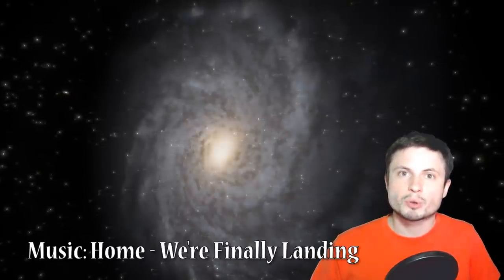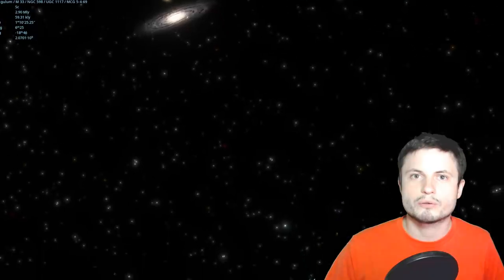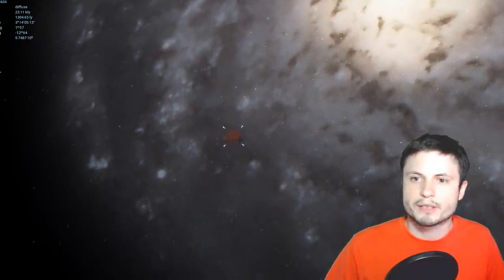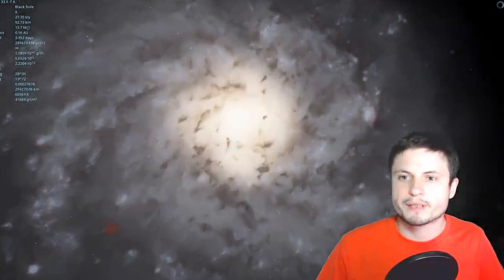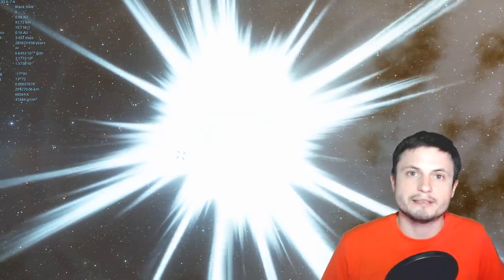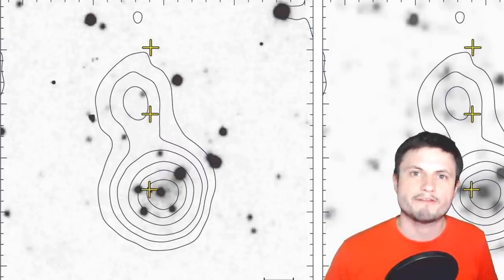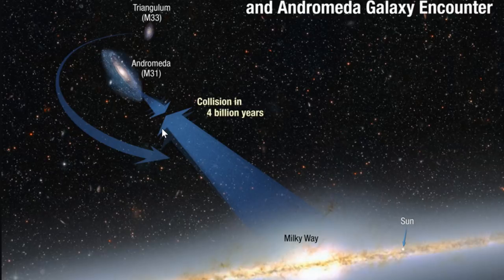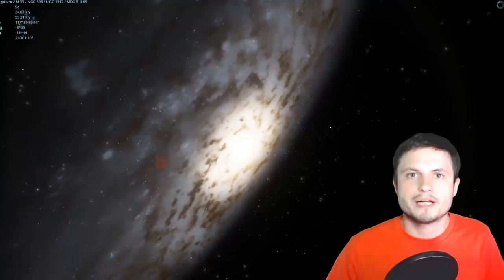Our Neighbor Triangulum Galaxy Helps Us Solve an Old Star Mystery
Hello and welcome! My name is Anton and in this video, we will talk about a new study that takes a look at M 33 galaxy (Triangulum) and discover how large stars are formed.

1GFiTKxWyEjAjZv4vsNtWTUmL53HgXBuvu

Specifically, great thanks to the following members:

Mark Teranishi
Morrison Waud
Vlad Manshin
Mayumi
Daniel Rosvall
Lilith Dawn
Richard Colombo
Greg Lambros
Albert B. Cannon
Nick Dolgy
Bartholomew Macaluso
Luminger
Ralph Spataro
Henry Spadoni
Jer
UnexpectedBooks.com
adam lee
Alex M
Konrad Kummli
Lauren Smith
Michael Tiganila
Lyndon Riley
George Williams
Shinne
Jakub Glos
Dave Blair
Michael Mitsuda
Johann Goergen
Jake Salo
LS Greger
Marcel Levi
Russell Sears
Vinod sethi
Gordon Cooper
Robert Wyssbrod
Tracy Burgess
Kai Raphahn
Sander Stols
Daniel S.
Gabriel Seiffert
J Carter
Jayjay Volz
L Joseph Parker MD
Mary Kristof
RandalM
Sergio Ruelas
Anataine Deva
Olegas Budnik
Assaf Dar Sagol
Bodo Graßmann
Brian Szkotak
gary steelman
Liam Moss
Michael Koebel
Shelley Passage
Steven Aiello
Timothy Welter MD
xyndicate
James Myers
Niji
Peter Hamrak
Matthew Lazear
Becky
Steven
Anton Newman
Anton Reed
Bill Codair
Charles Nadeau
Dave A
Doug Baker
Doug MacDonald
Douglas Burns
George Lincoln Rockwell
GrittyFlix
Jan Šoulák
Minovsky Man
Mr Fluffington
Paul Koploy
Sal Carrera
Jacob Spencer
Veronika A. Czebe
Steve Wotton
brian plummer
Lee Densmore
Sir David Coyne
Daniel Coleman
Rock Howard
Vincent L. Cleaver
Claye Griffith
David Lewis
Howard Zhang
JohnTaylorWalker
Kyle eagle
Michael J Fluharty
Tarik Qassem
Aaron Fineout
Adam Smith
Alberto Diaz Saldana
Chaos Gamer
Daniel Charles Smith
Daniel G.
Eugene Sandulenko
Kearny Li
Marcin Jan
Max McNally
Rafael Aguila
Victor Julian Castillo
Tedd Speck
Greyson Flippo
Hampton Tunis
Ivan Gallagher
Janne Vuorenpää
Jordaen Davids
Lynn Johnson
Mr. M-Bag
rfc1135
Rob Law
Scary ASMR
Thierry Ray Jehlen Gasnier
Troy Schmidt
William Warren
Arikkat Unnikrishnan
Uwe Böhnke
Arp Lee
Carla
Deanna Korell-Hall
Dipen Bhattacharya
Josh Shultz
Lisa Stadlbauer
Lisette Ramos-Voigt
Márton Fülöp
Reynir Bachmann
Rs Wlms
Samuel Mathison
tom g.
Redouan Ahaloui
Brittany House
david jungerman
Doug Beeferman
JL Solidum
Hernán Coronel
David Bennett
Jana Persson
Lionel Sleeper
Markus Bidi
Martin Swiaczny
Matthew C Weiss
Orlando J Carter
Peter Sedmák
Vladyslav Kurmaz
Christopher Borra
Ingmar Rauschert
karlos preddie
Luis Lengsfeld
Lumi Pakkanen
Miek Thompson
steven
Susanne Bauer
Yvan Lengwiler
Todd Gregory-Gibbs
Adam Burnett
Andy DeLay
Cameron Arno
Christian Rane
Jan-Chris
john requa
Joseph Conard
Józio&Olaf
kristian svensson
Qauthar Saleh
Tuukka Arola
Branden Loizides
Chris B
Dave
Hein Spijker
JAMES KNIGGE
James McClarty
Kitara Burke
Lance Fielden
Laura Coutu
MARK ANDERSON
Michael R Mendoza
N30D@nt3
Robert Clyde
Steven Uttley
Suzanne Brummitt
Tim Jones
Łukasz Adamski
Marcel Barros
Bonnie Veldey
Brad R
Christian Jochum
Daniel Morris
Dreameroutthere
Jeff Blakemore
John Manderson (JohnnyBoy)
Maciej Świerczewski
Mahesh Gopalan
Marilyn Aldridge
Paul Maybury
Richard Reich
RiddleJacks
Sean Spartan